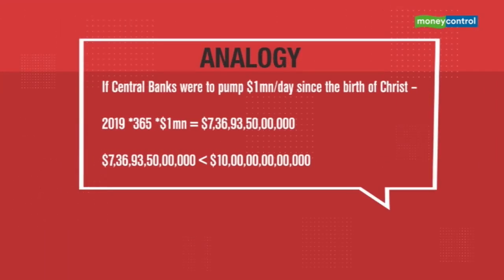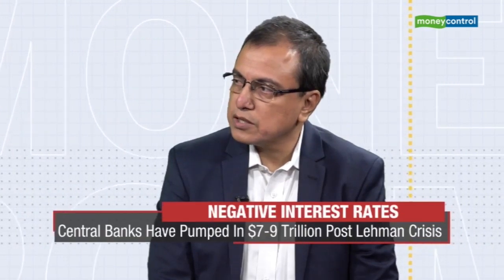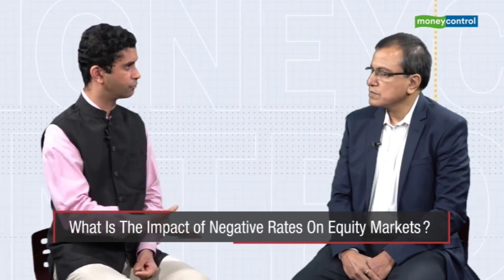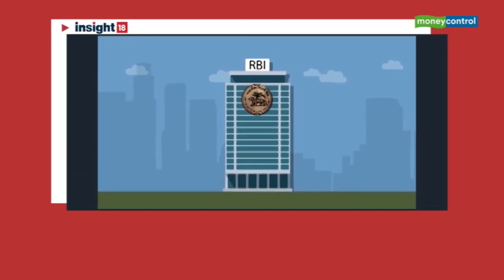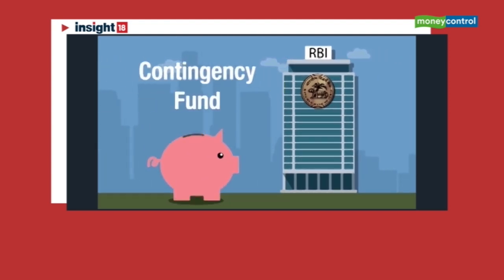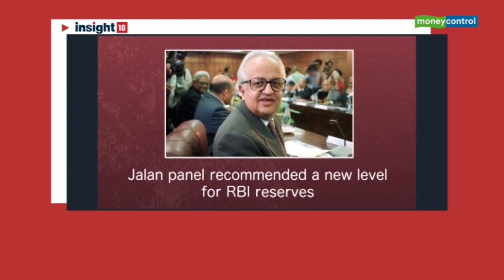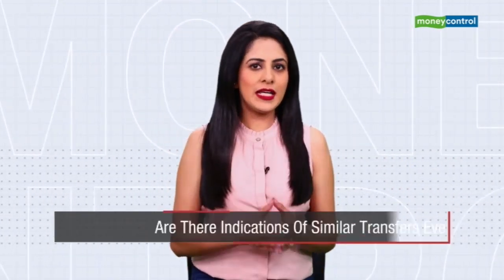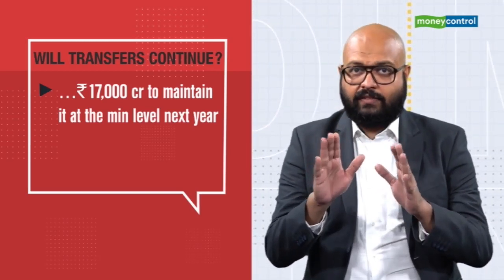The Moneycontrol Show │Negative Interest Rates, RBI's Surplus Transfer, Market Strategies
In this episode of The Moneycontrol Show, we discuss about the RBI’s surplus funds transfer to the govt. and its implications with Ravi Krishnan, Deputy Executive Editor, Moneycontrol. In Personal Finance, Kayezad Adajania and Joydeep Sen Gupta, Founder - Wiseinvestor.in, will talk about the negative interest rates and their impact on investors. Kshitij Anand, Editor of Markets@moneycontrol wraps the action on Dalal Street.